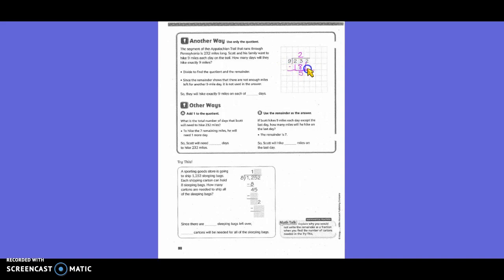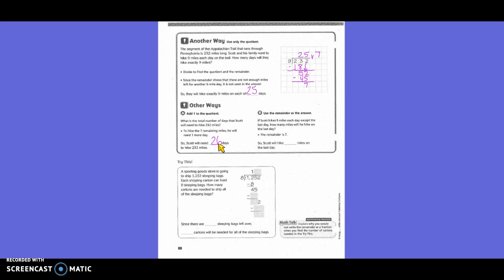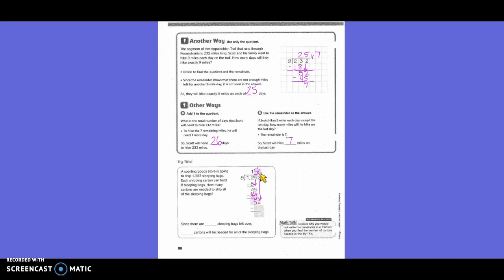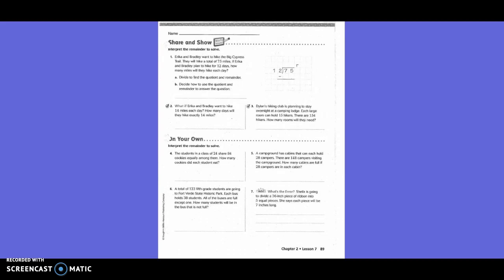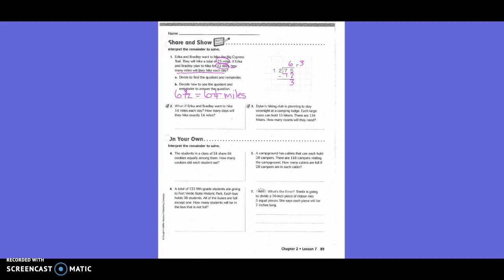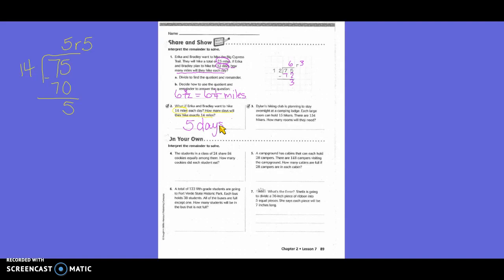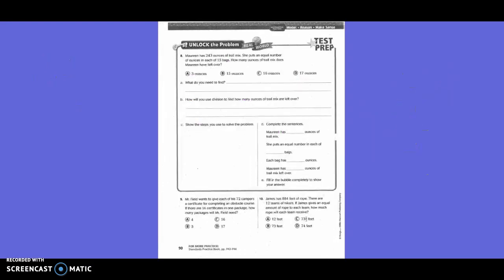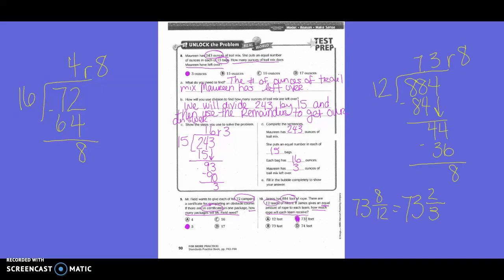Lesson 2.7: Interpret the Remainder (5th)